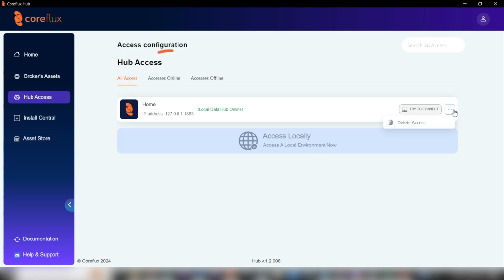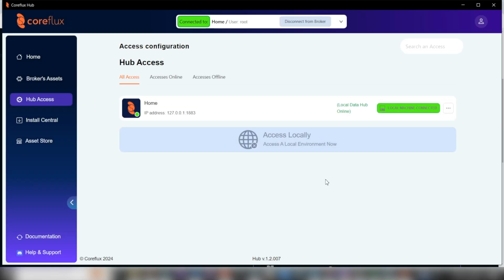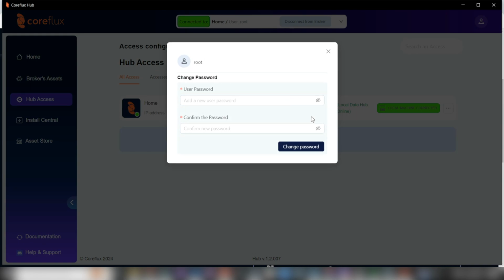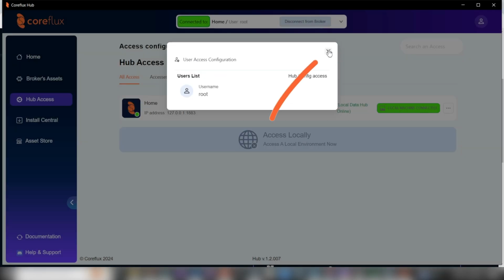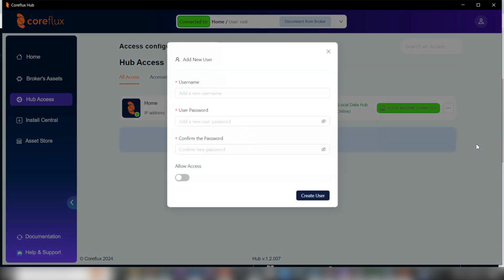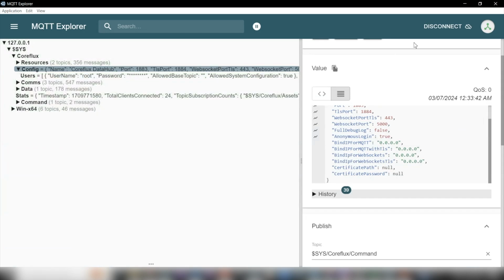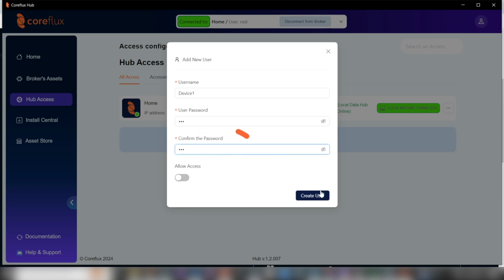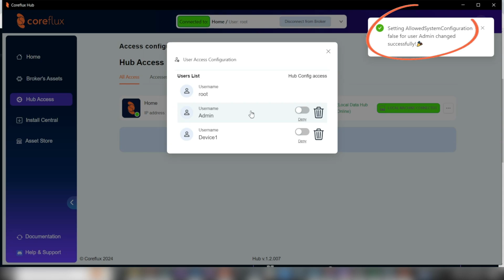How to Configure User Access with the Hub | Coreflux Tutorials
This tutorial shows you how to configure User Access with the Hub.